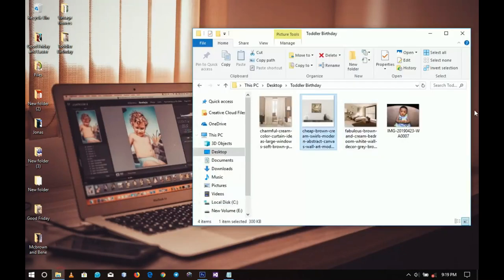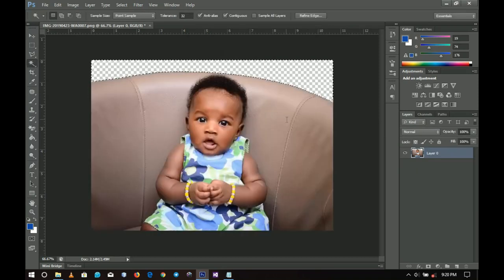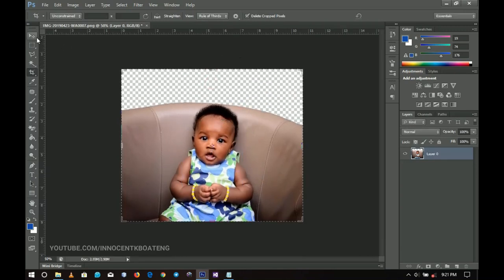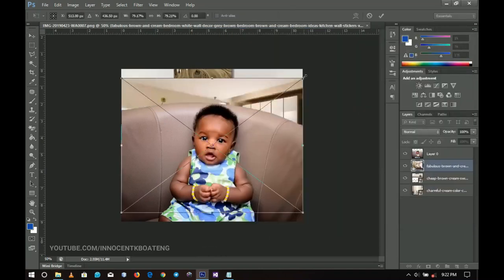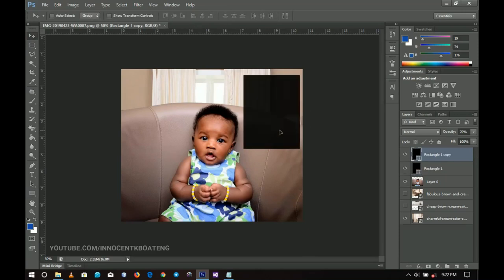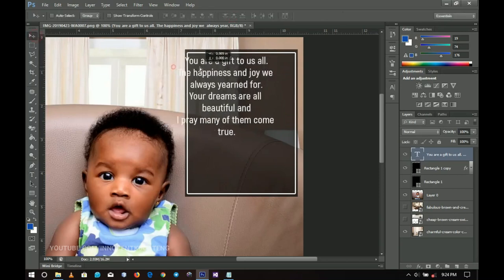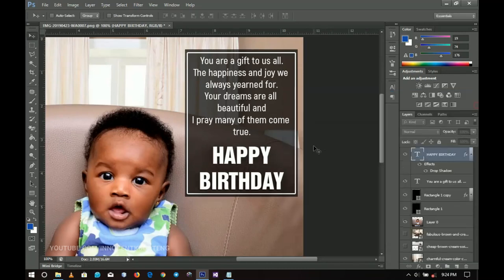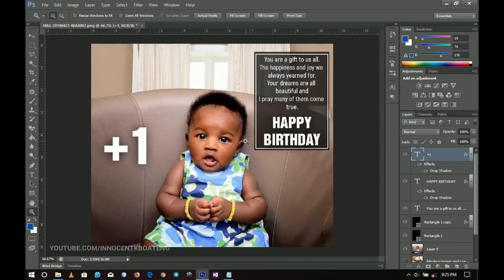How To Design BIRTHDAY CARDS For Toddlers - Photoshop Tutorial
In this video, we will look at how to design birthday invitation cards or your kid's birthday party or celebration in photoshop. This can also be used as birthday card to wish your child. The process is to used the original picture of the toddler/kid, do few adjustments to it, add text and make it look really nice and eye catching.

Learn Another Awesome Photoshop Tutorial ( How to create a 3D birthday Text Effect)

Much love.